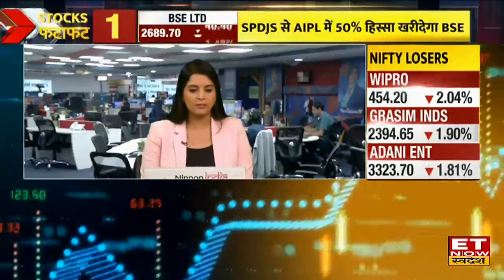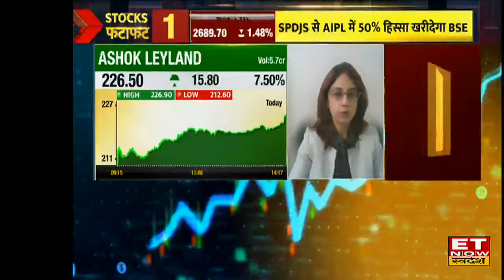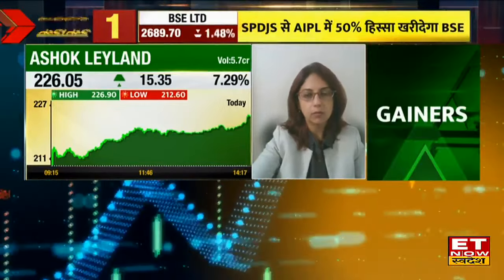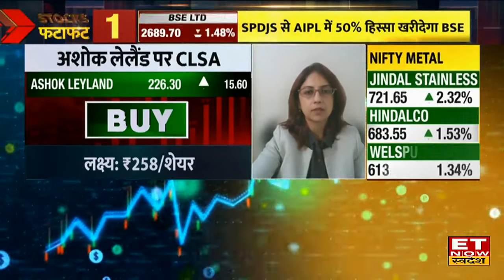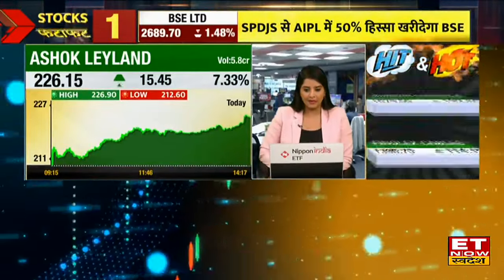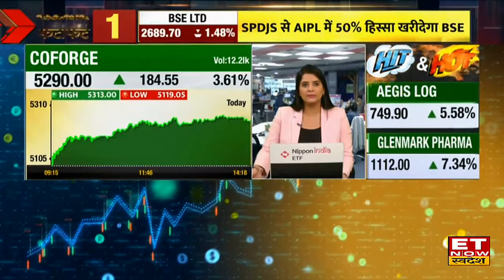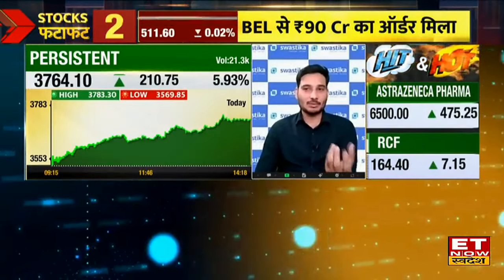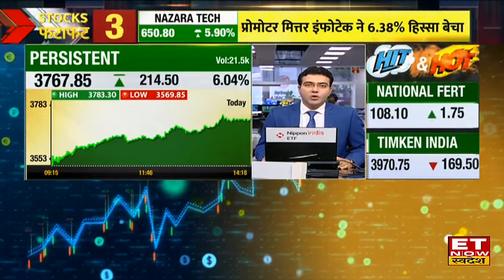Ashok Leyland में कहां है निवेश के बेहतर मौके Expert से जानिए किस Level पर करें Buy or Sell। ETNS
Ashok Leyland में जानें निवेश को लेकर क्या है Experts की राय। जानें किन levels पर करनी चाहिए आपको खरीदारी और क्या है Target Price और जानिए किस Strategy के साथ इस Stock में पैसा कमाया जा सकता है देखें वीडियो।